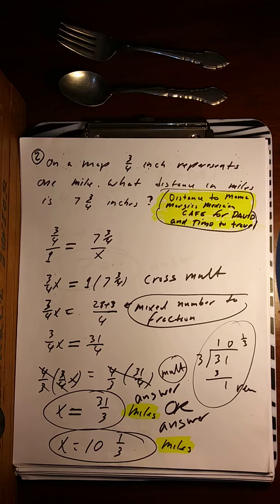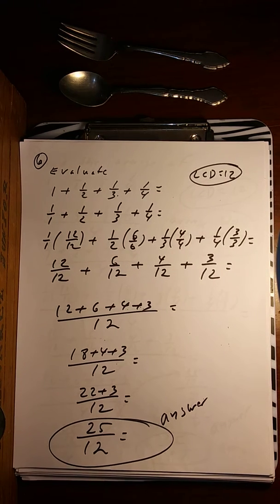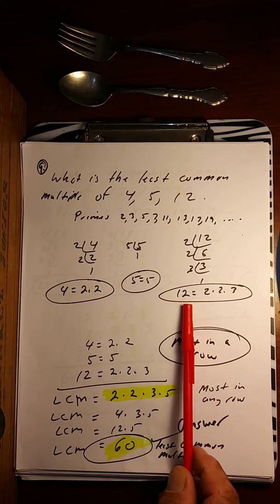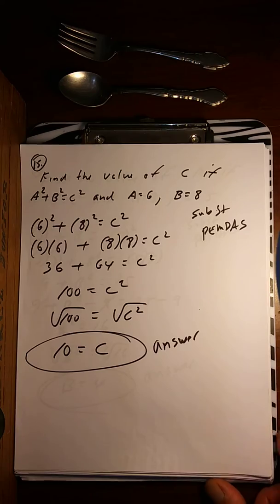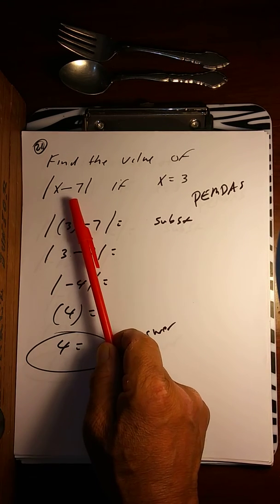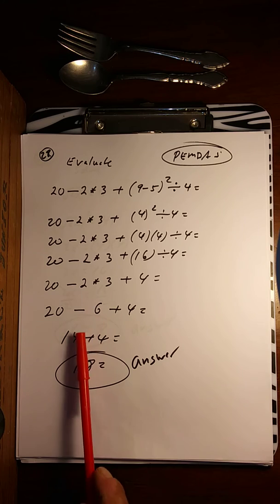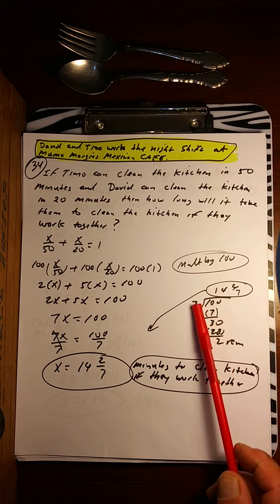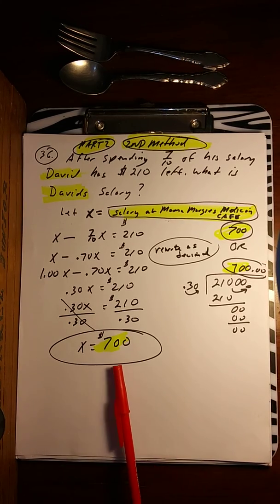ASVAB 77 A1-Robert Leija Edition Part 1